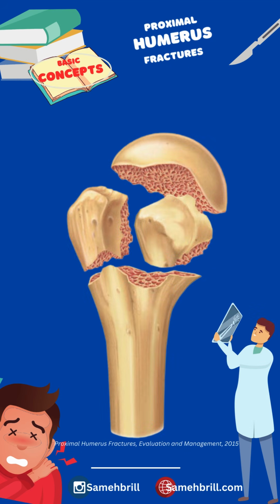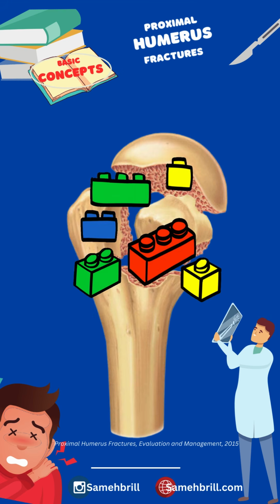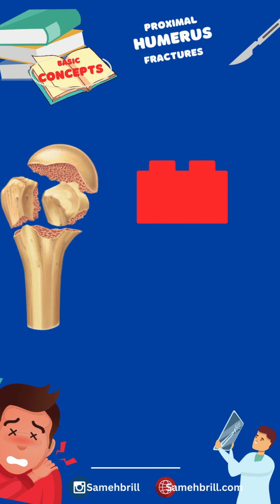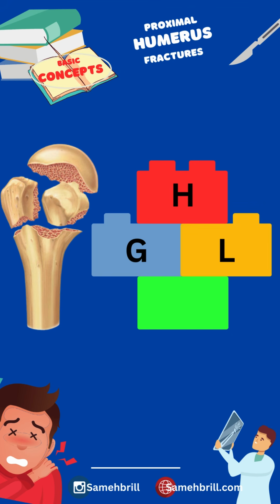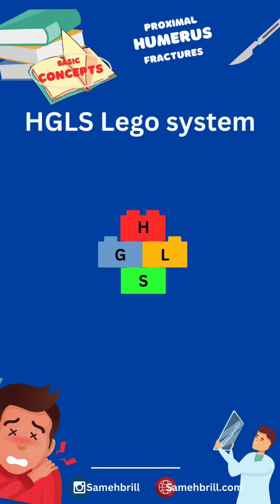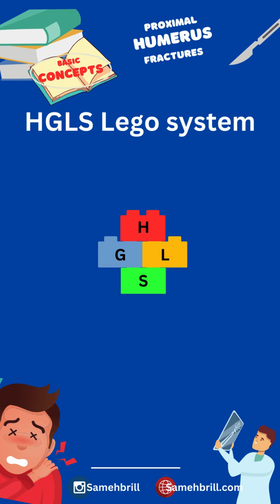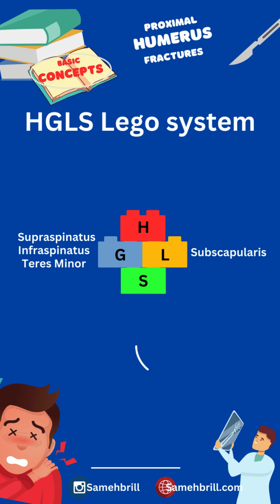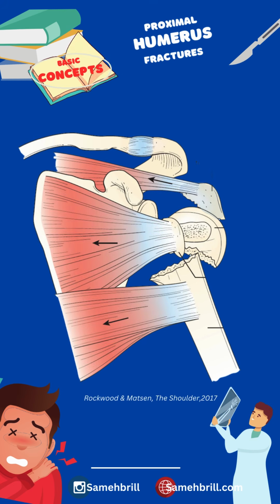OrthoConcepts - Basic Principles of Proximal Humerus Fractures | Orthopaedic Academy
Master the basics of proximal humerus fractures! This video dives into key concepts for orthopaedic residents, fellows, and physicians, covering:

Anatomy & Classification Systems (Neer, AO/OTA)
Common Fracture Patterns & Presentations
Diagnosis & Imaging (X-ray, CT Scan)
Treatment Options: Conservative vs. Surgical Management
Post-Operative Care & Rehabilitation